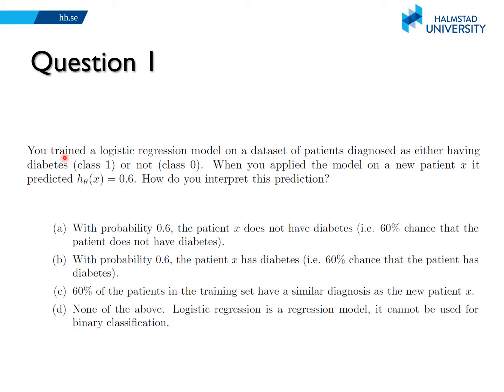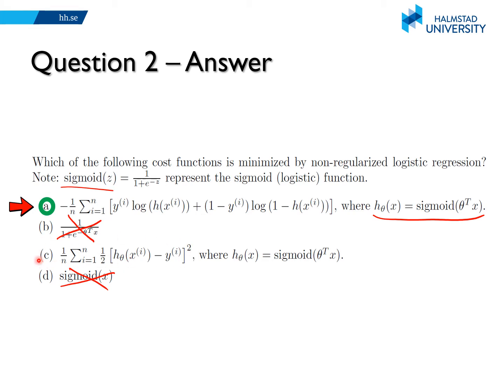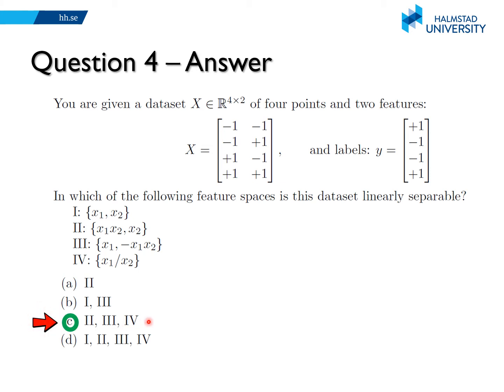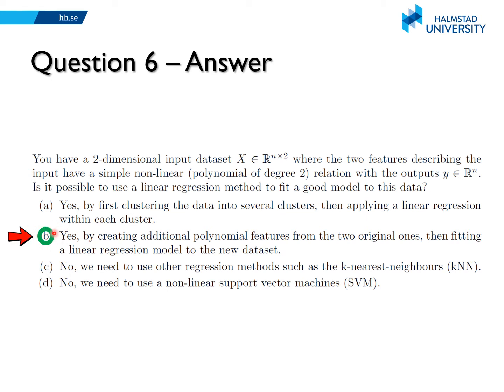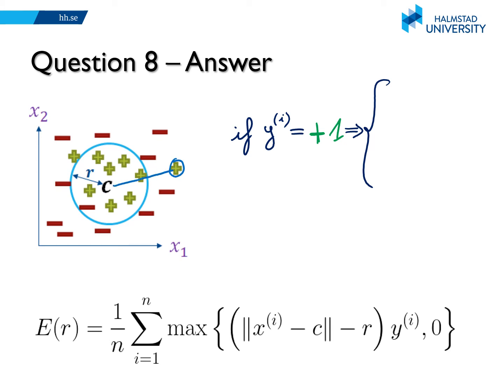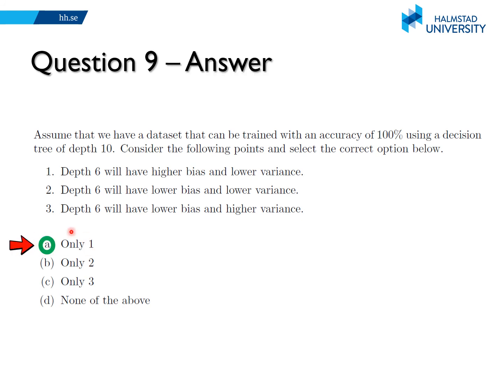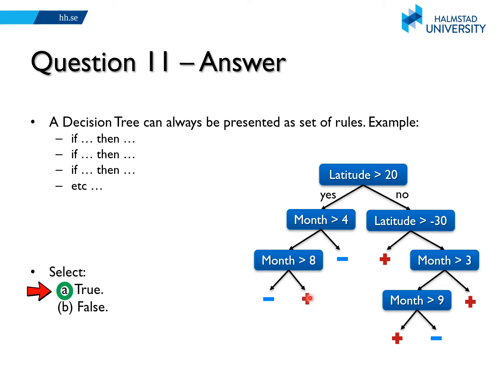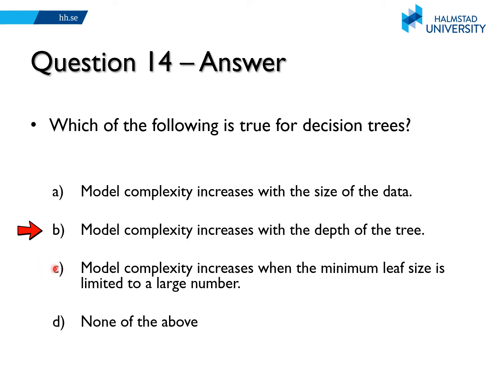Lecture 4 (Part 2) - Questions and Answers (Quiz) - Machine Learning Course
Machine Learning course taught by Dr. Mohamed-Rafik Bouguelia, at Halmstad University, Sweden.
This video is a quiz about lectures 3 and 4. It consists of a set of questions and answers related to the classification lectures (lectures 3 and 4) which include logistic regression, k-nearest-neighbors (kNN), decision trees, and random forest.